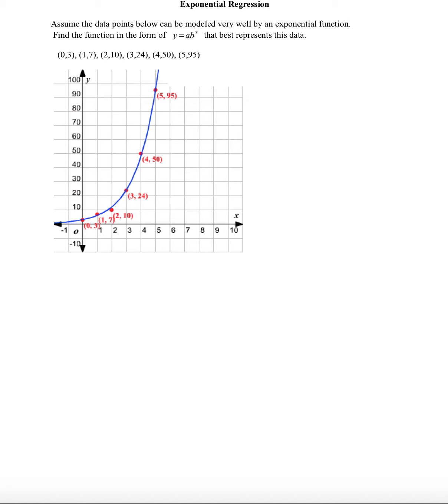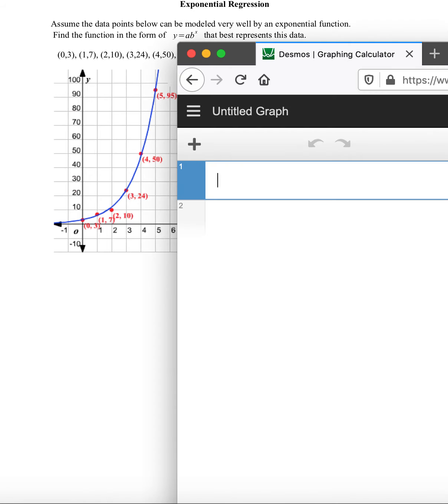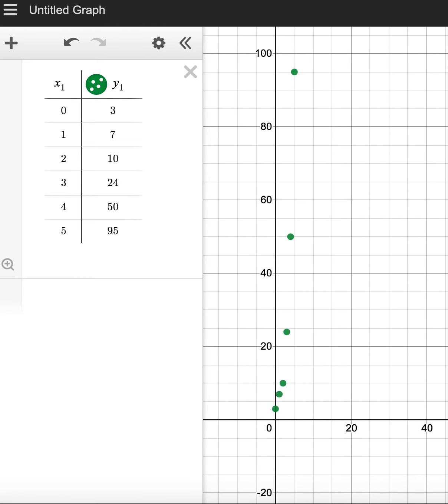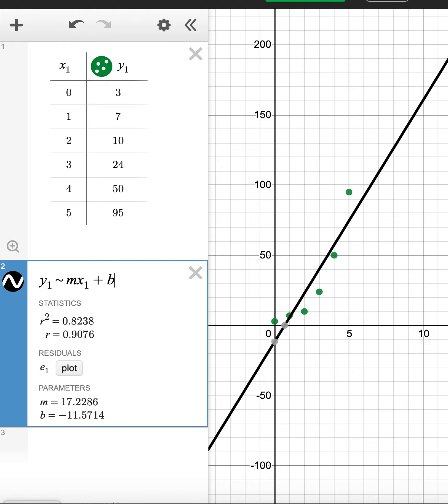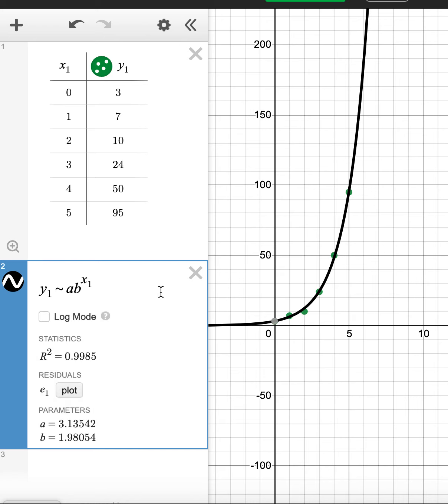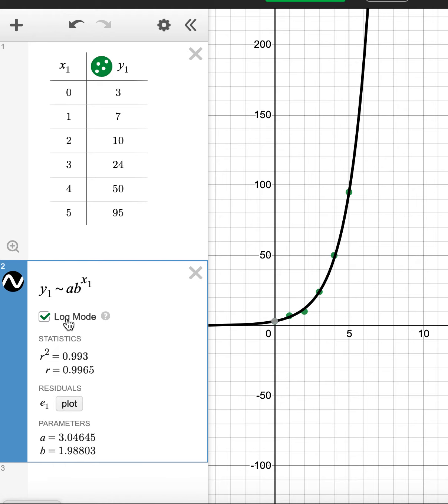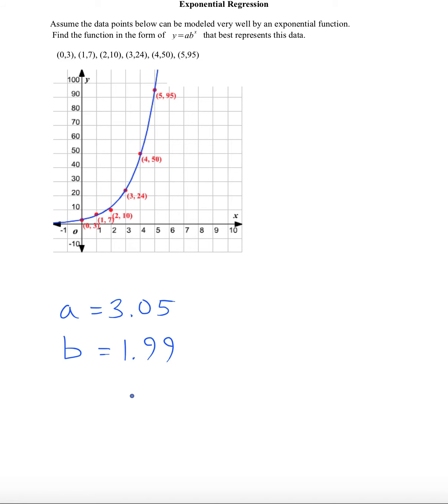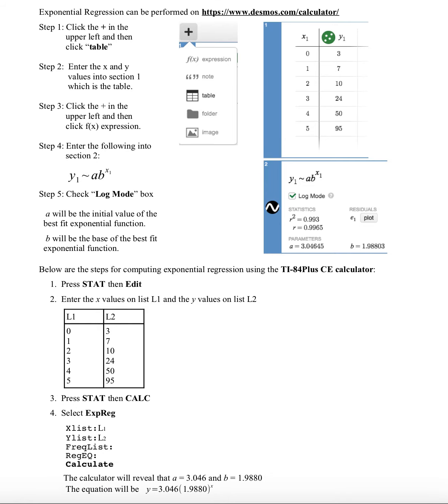Exponential Regression - Introduction